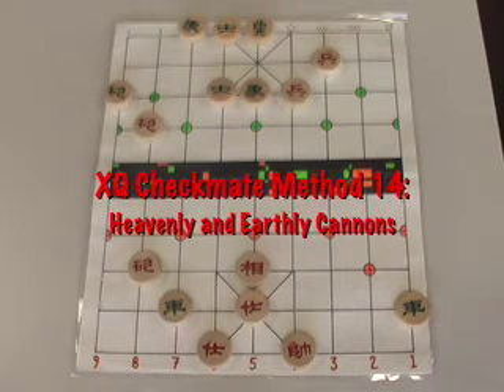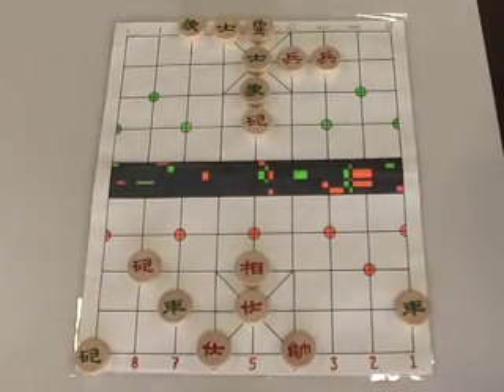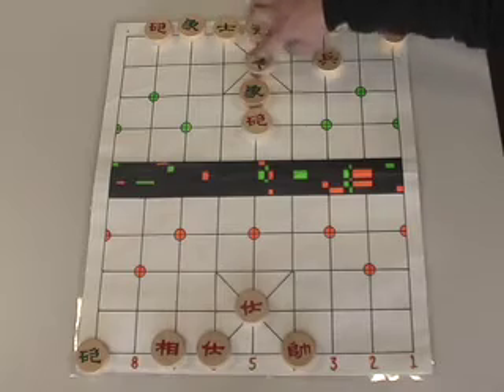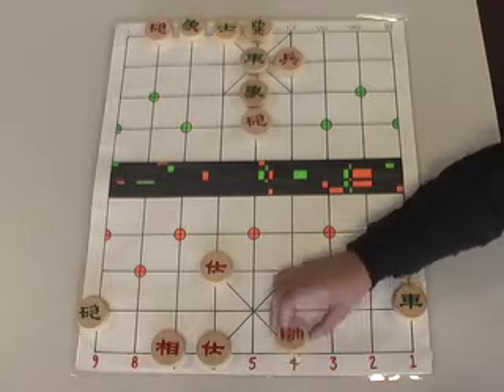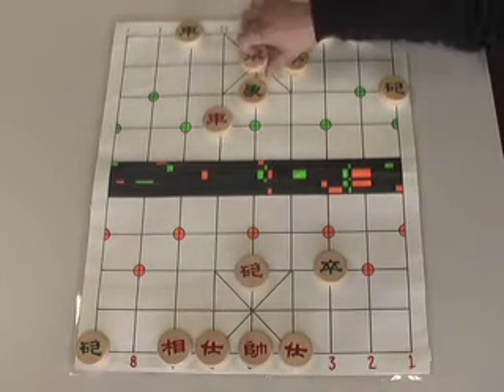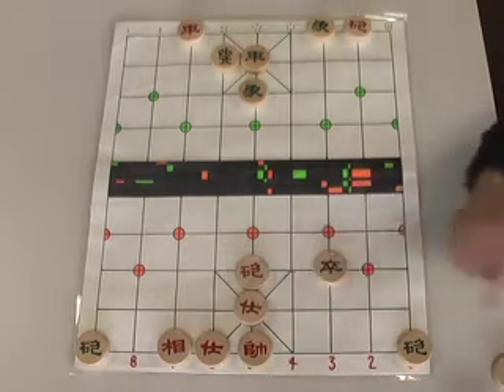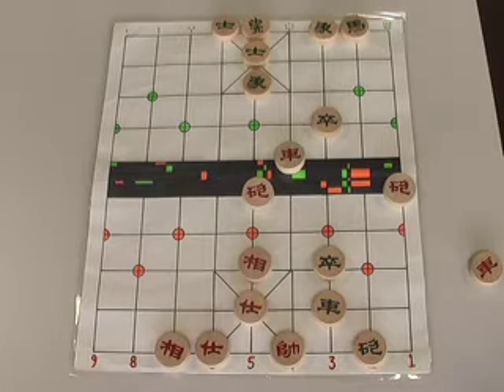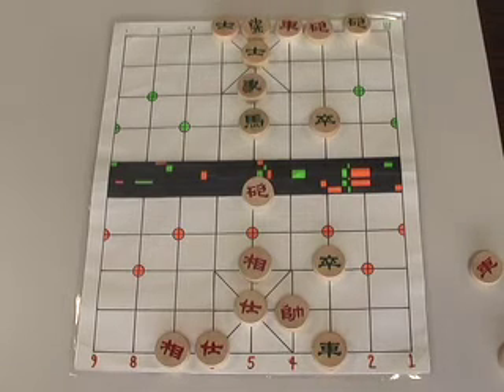Checkmate Method 14: Heavenly and Earthly Cannons